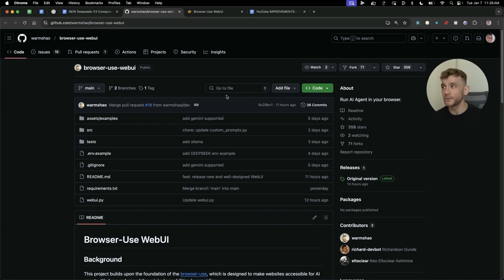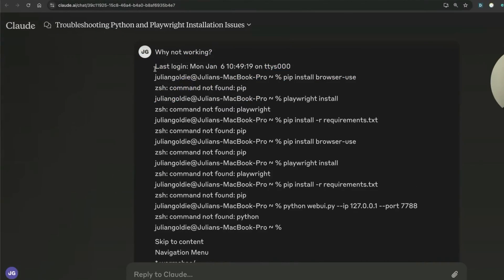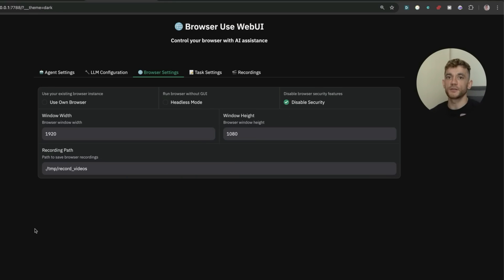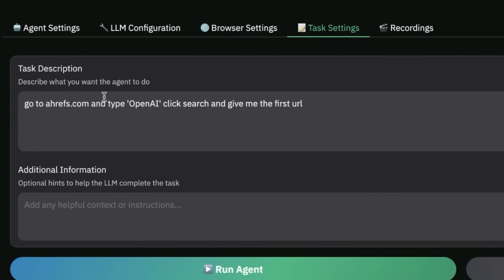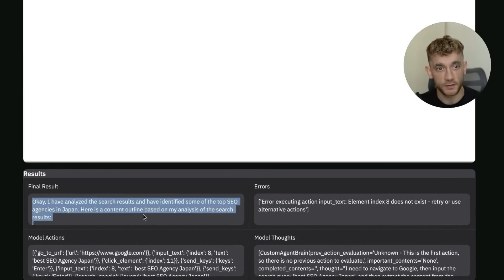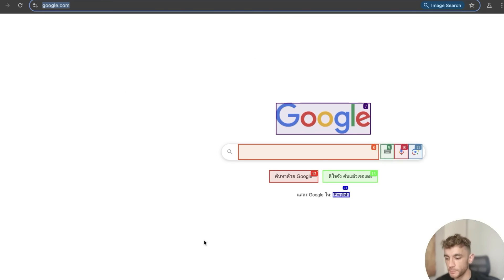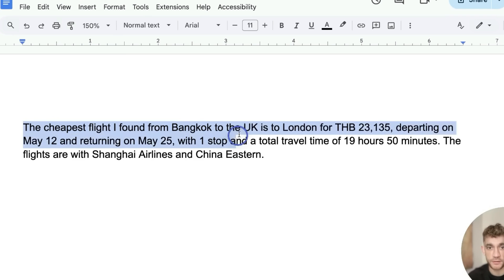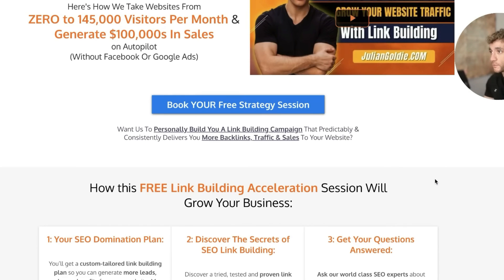INSANE Deepseek-V3 Computer Use AI Agents! (FREE!)